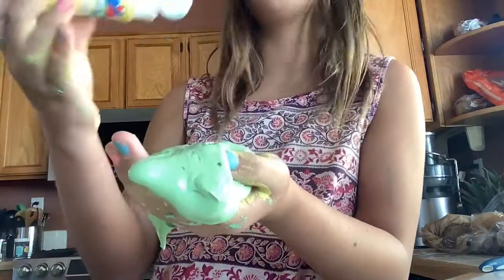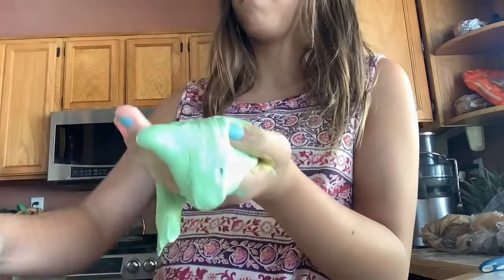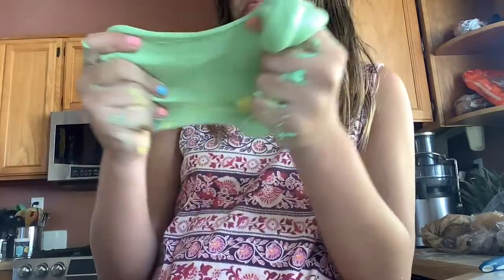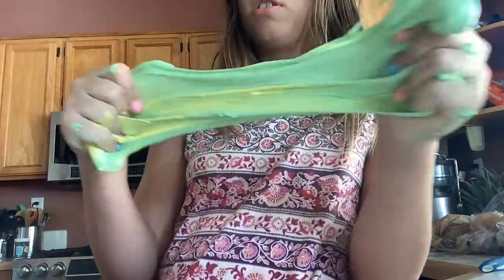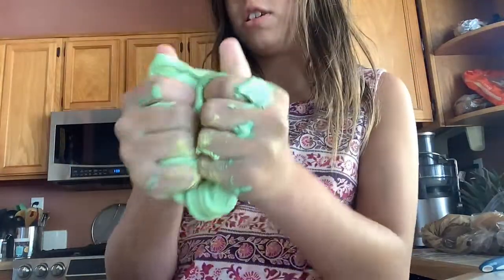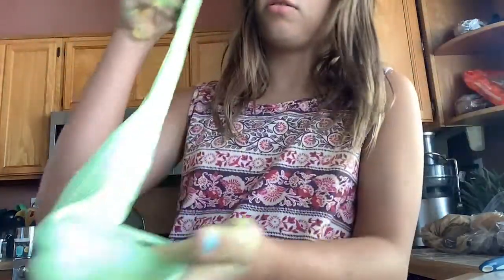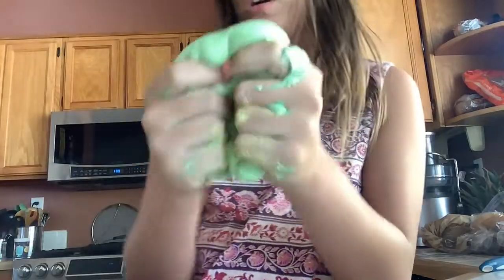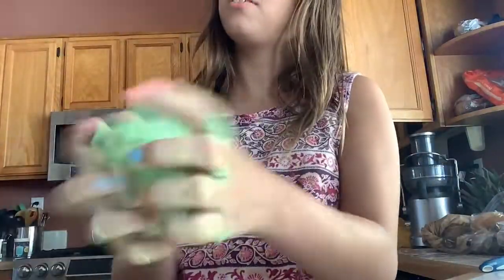My slime needs color needs Colorcorrecting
It’s a different shade off-camera